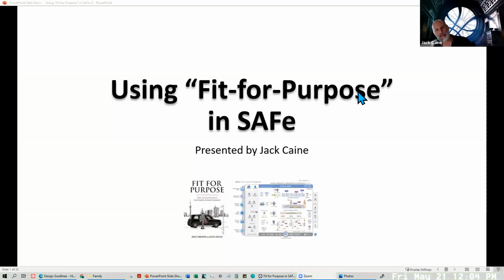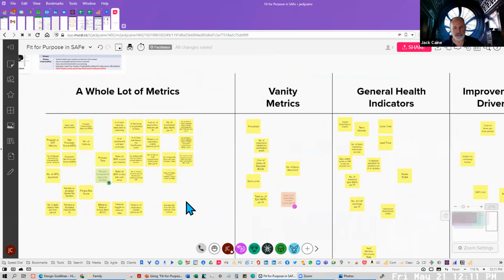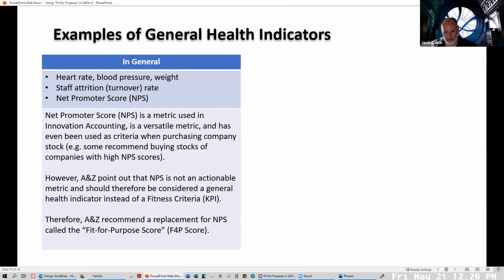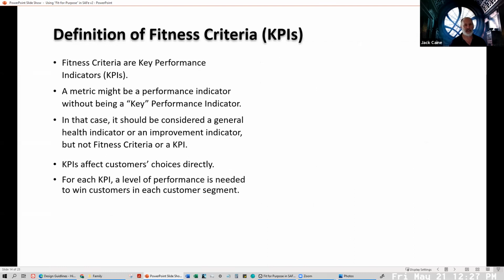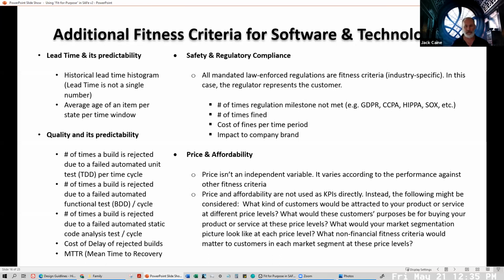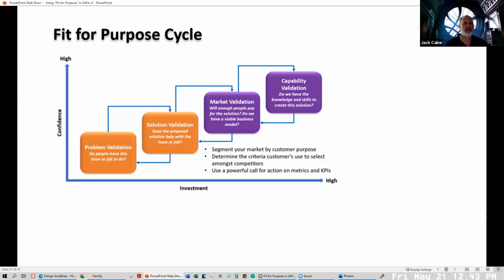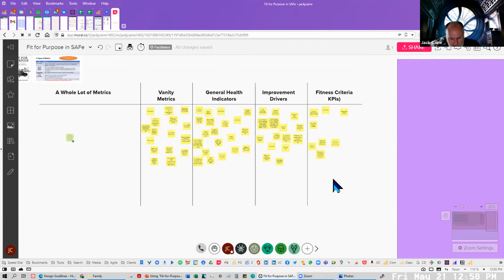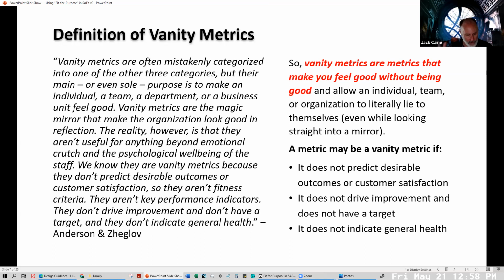Agile at Scale - May 2021 - Fit for Purpose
Topic: "Fit for Purpose" in SAFe

The Scaled Agile Framework (SAFe) has a tremendous number of metrics; however, these metrics are vastly NOT considered "fitness criteria". Please join Jack Caine in exploring which metrics in SAFe are fitness criteria, and which should be considered, instead, general health indicators or even vanity metrics.